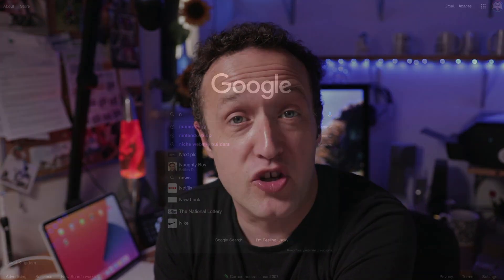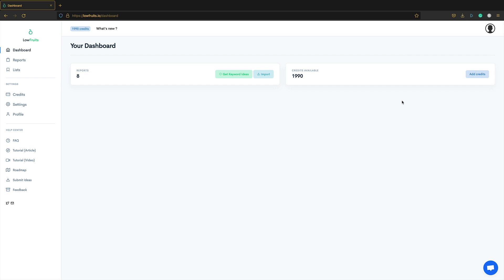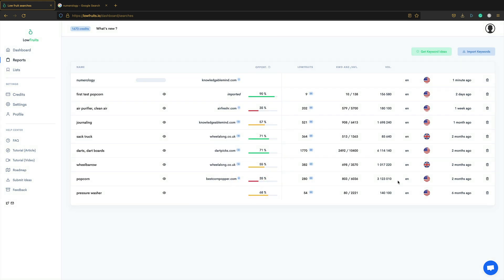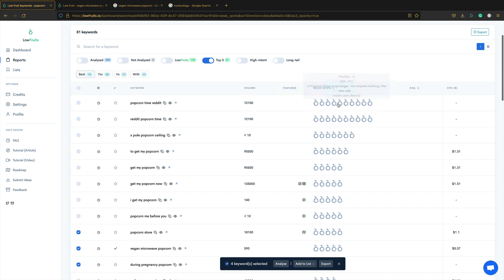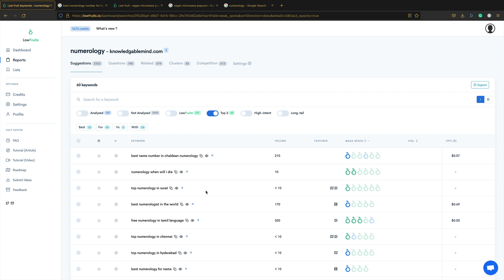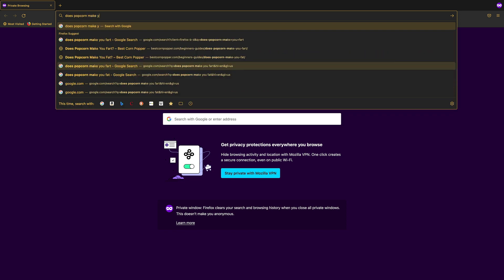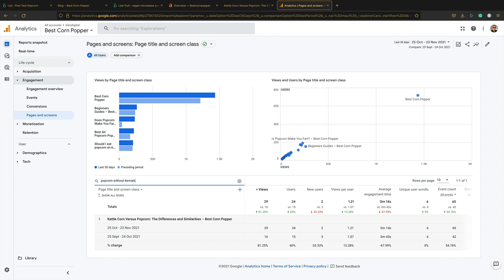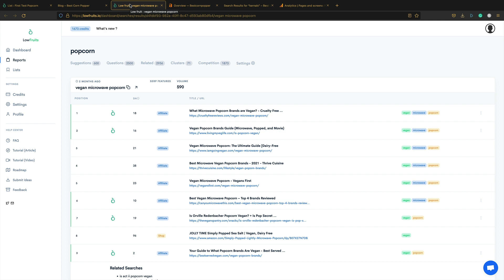The BEST KEYWORD RESEARCH TOOL? - Lowfruits review including real life results.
Is this the best keyword research tool? Here’s my review, and results from testing out lowfruits.io

Timings
00:00 How I’ve been doing my keyword research
02:14 Using lowfruits.io
09:40 Is lowfruits worth it? Does it work?
13:50 Does it increase site traffic?